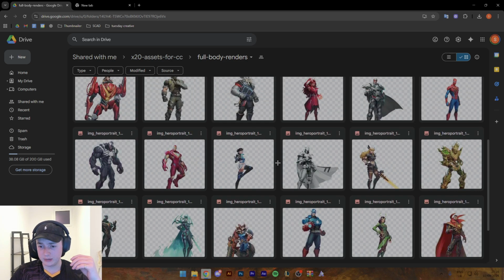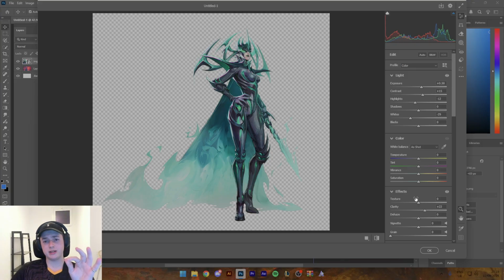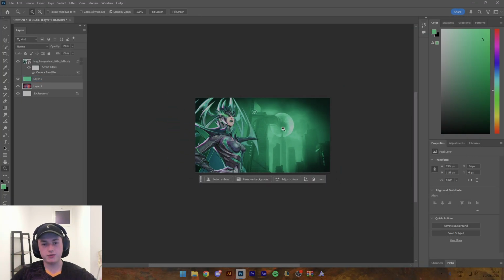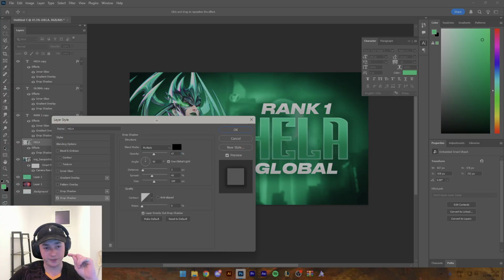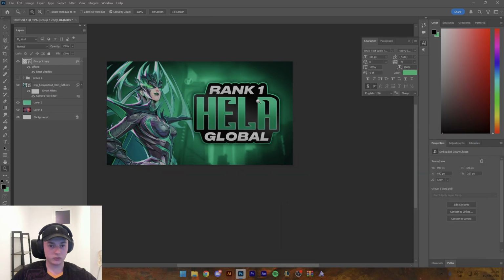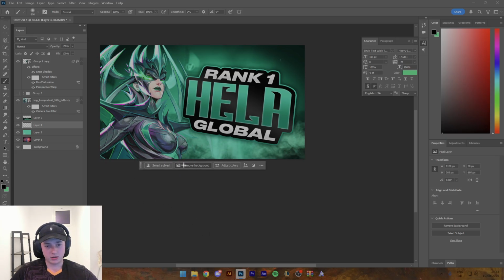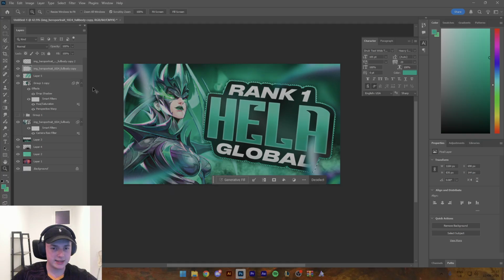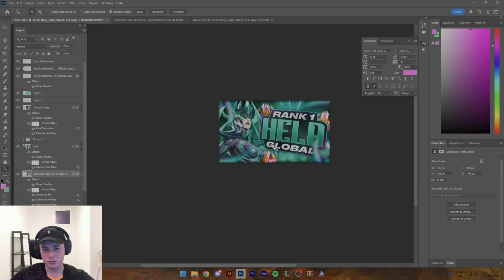How to Make This Hela Marvel Rivals Thumbnail (EASY Photoshop Tutorial)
Learn step-by-step how to create an eye-catching Marvel Rivals Hela thumbnail in Photoshop that’s guaranteed to grab clicks and boost your views. In this tutorial, I’ll walk you through the entire process; from finding the right images, cutting out characters, adding powerful effects, and using colour grading to make your thumbnail pop.

Whether you’re a Marvel Rivals content creator, gaming YouTuber, or just want to improve your Photoshop skills, this guide will help you design thumbnails that stand out in search results and drive more engagement.